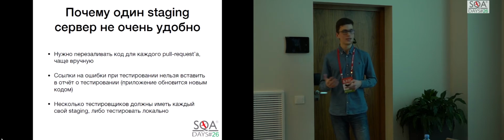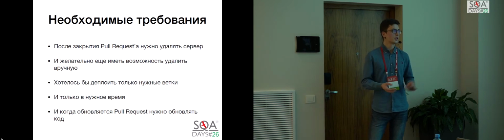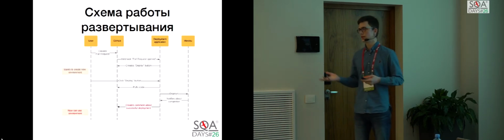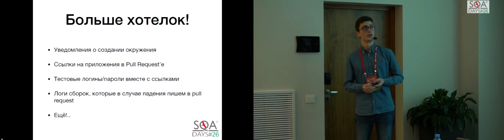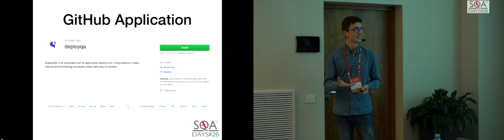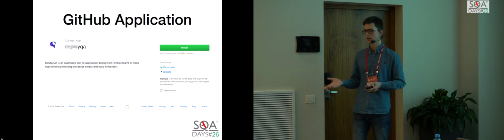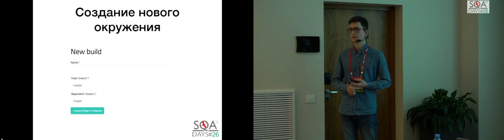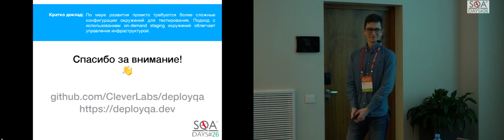Automating staging deployments for QA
Eugene Haisenka's talk at SQA Days-26 conference. November 15-16, 2019. Minsk. Belarus